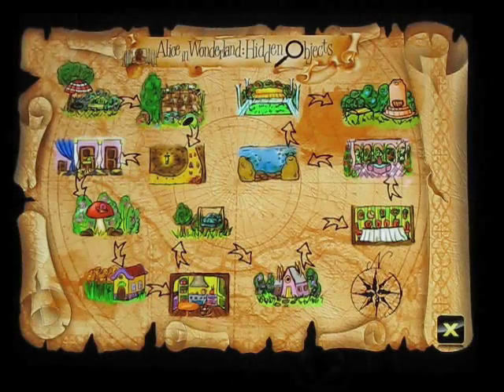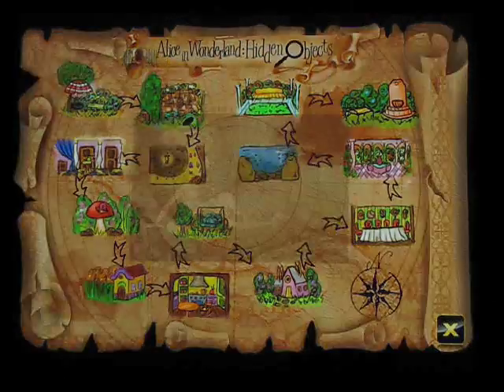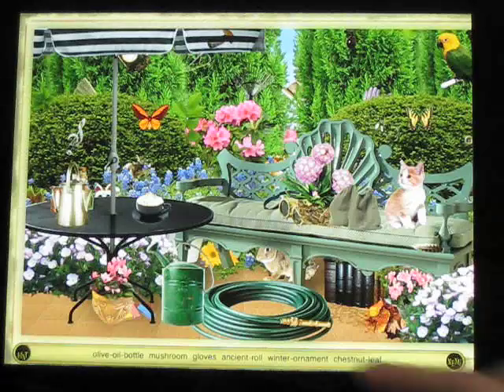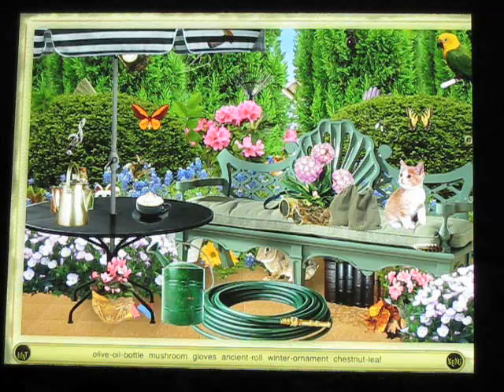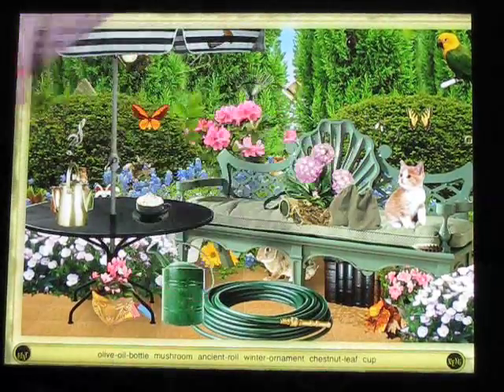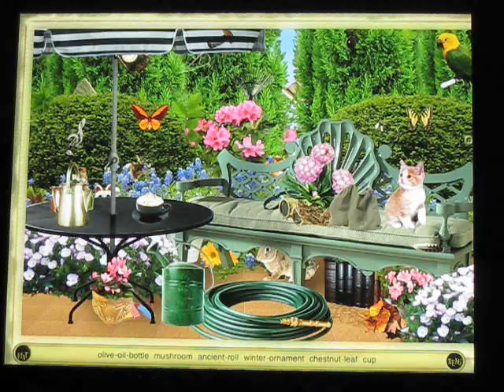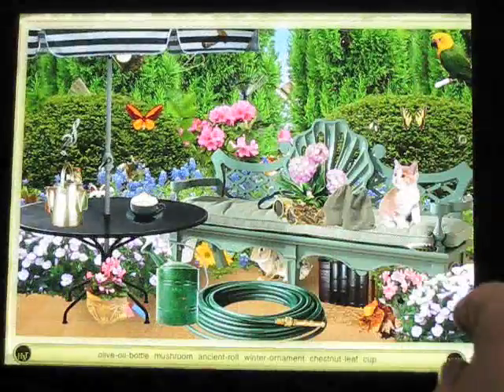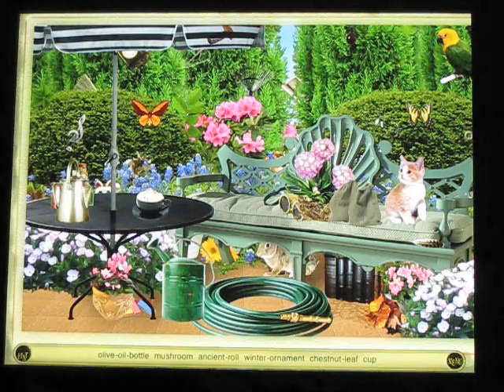Alice in Wonderland game for iPad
A wonderland spin on the popular game of "find the hidden object," utilizes the iPad and iPhone interfaces to make it magical.